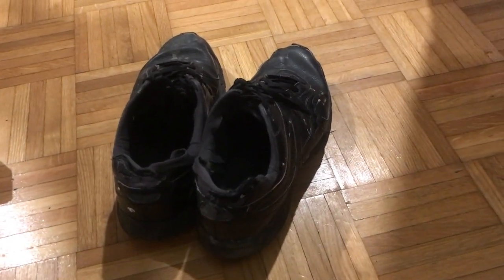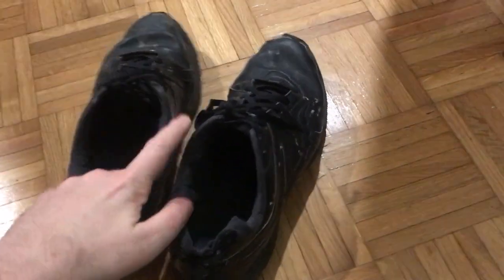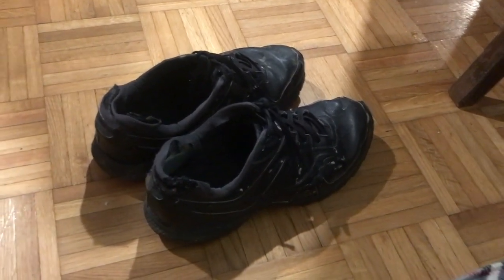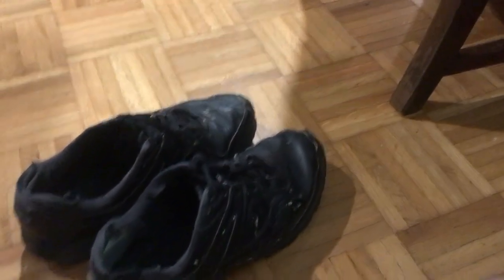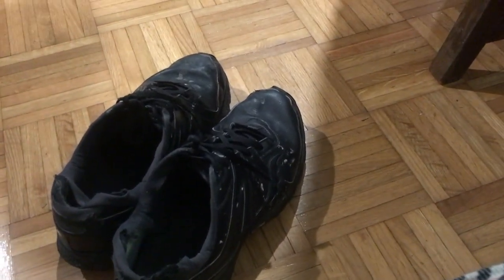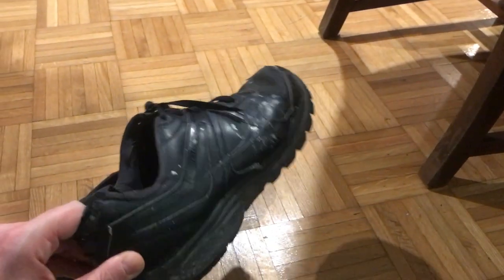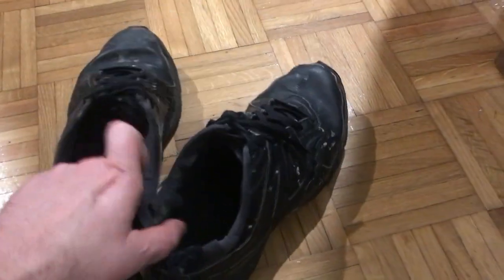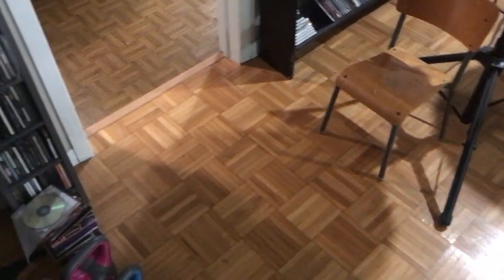Men's Saucony Crosstrainer Shoes (Size 11.5) - Review (Spoiler: 10/10 Footwear AMAZING)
Hey guys, just a short review for these men's Saucony Crosstrainers I bought about 1.5 years ago and basically wore them until they disintegrated.  That should tell you everything right there, but watch my review if you want.